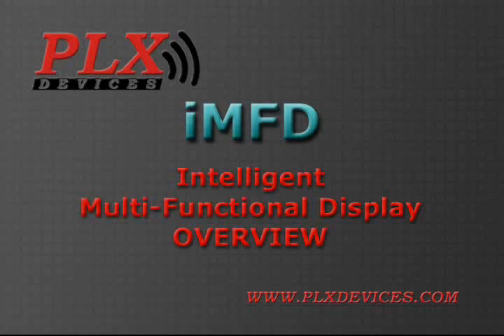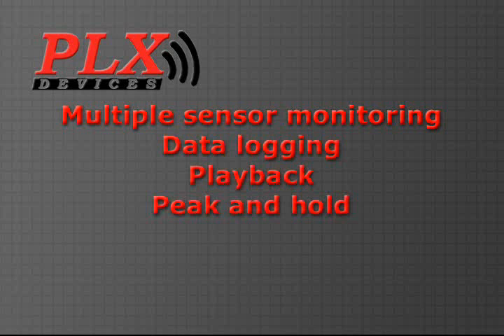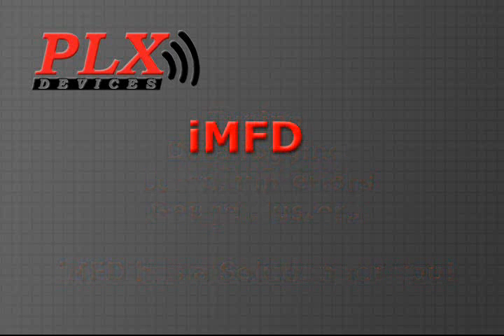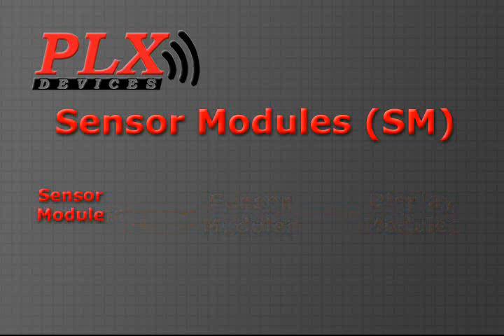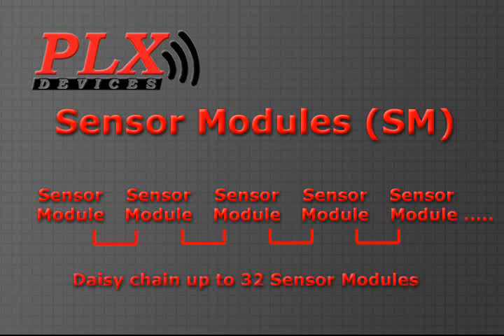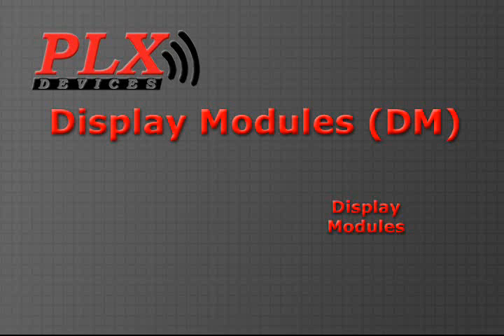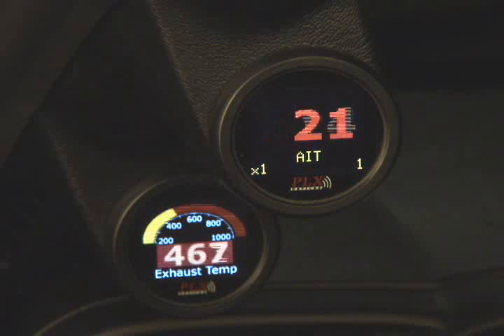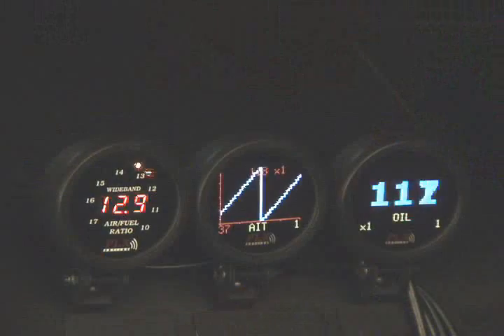PLX iMFD Overview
What is PLX iMFD? This video explains the basic concepts of an iMFD setup.